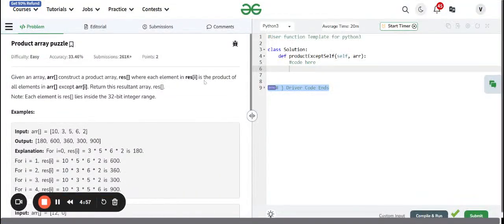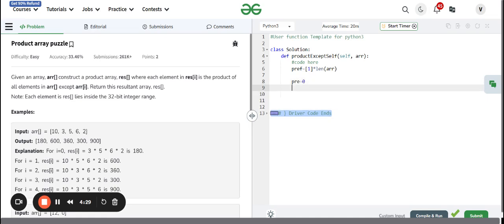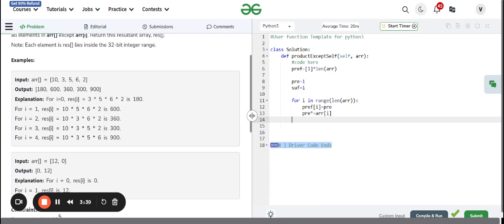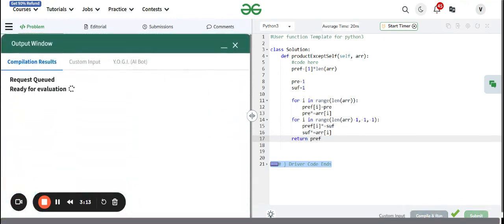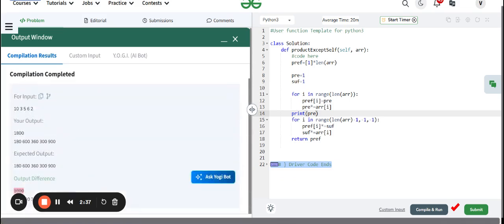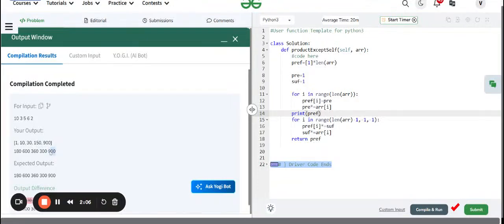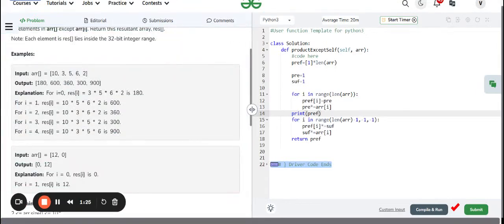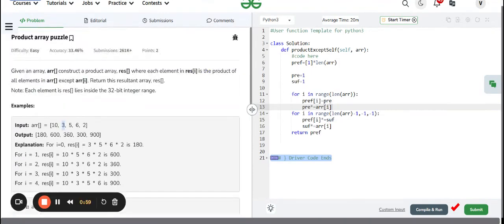Product array puzzle